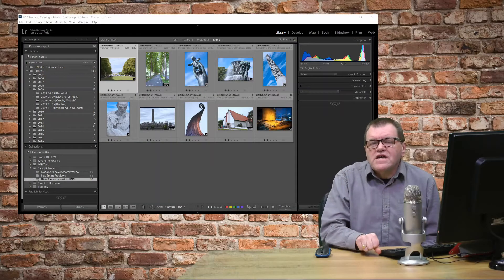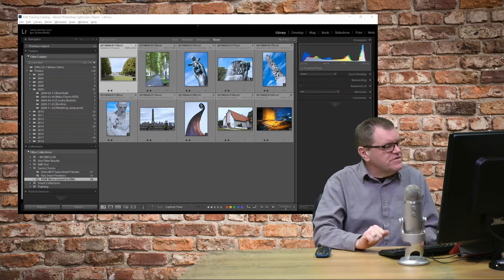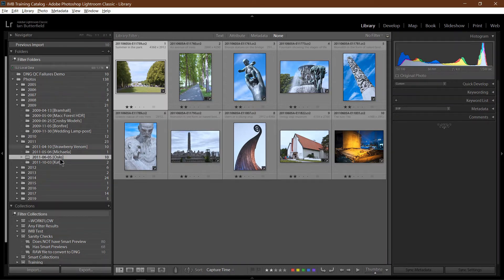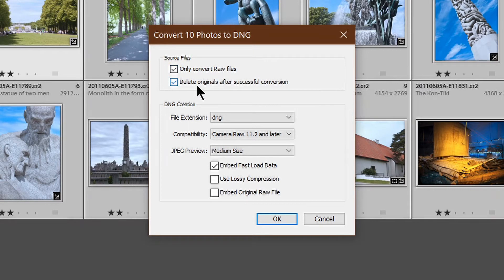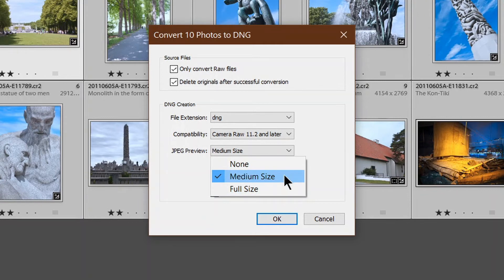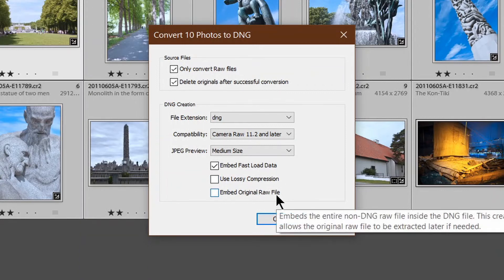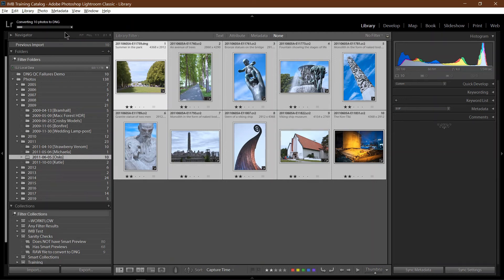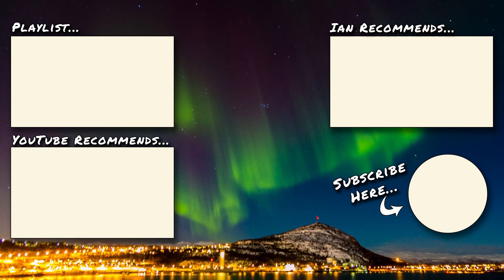Two-minute tip - How to convert RAW to DNG in Lightroom Classic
In my previous "2-min" tip I showed how to find images that haven't been converted to DNG format.  In this video I explain the process for converting them and the settings to use.